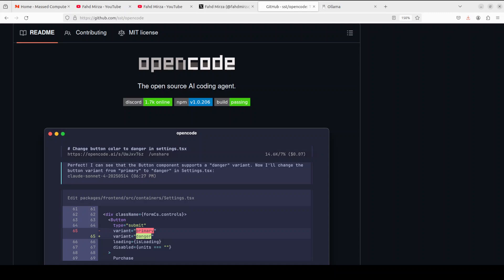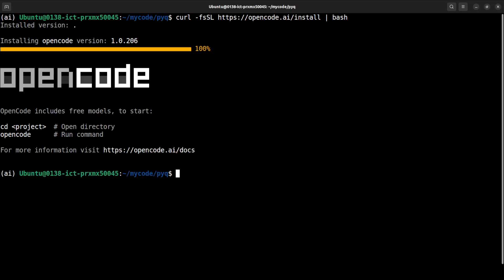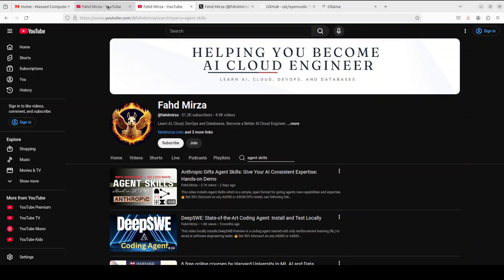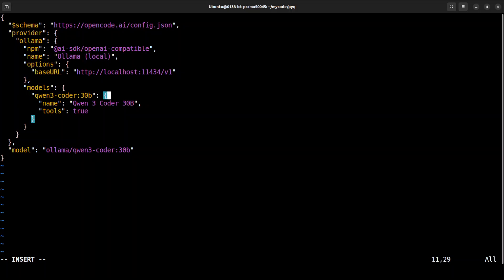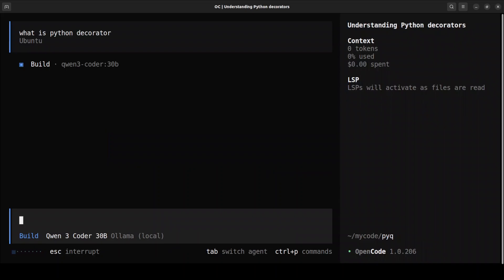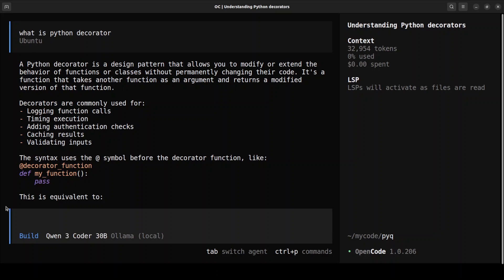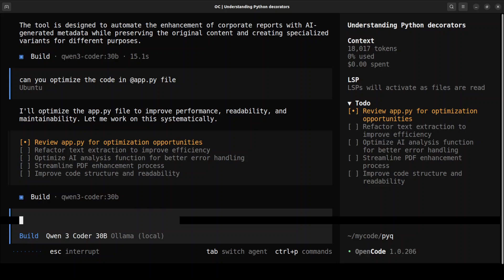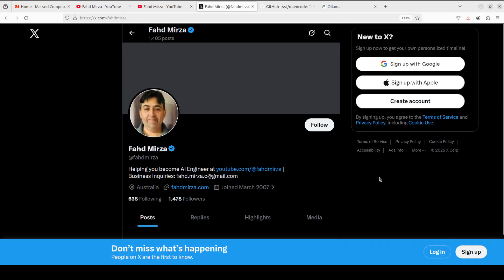How-To Install OpenCode with Ollama: Full Hands-on Guide with Examples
This video locally installs OpenCode, an open source AI coding agent.